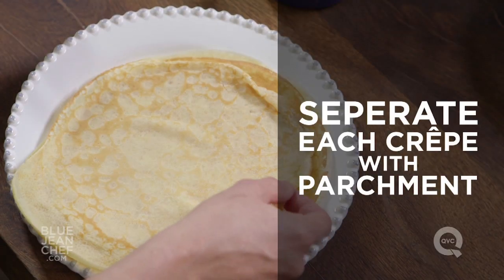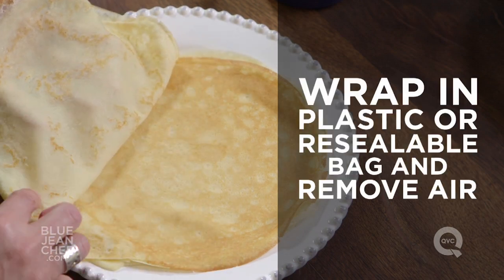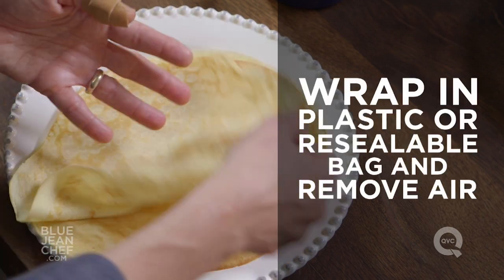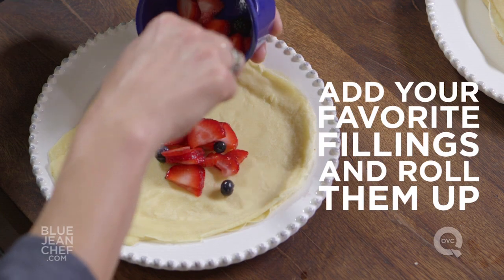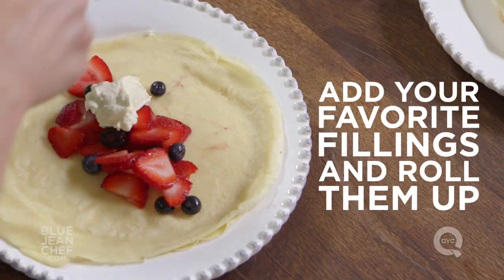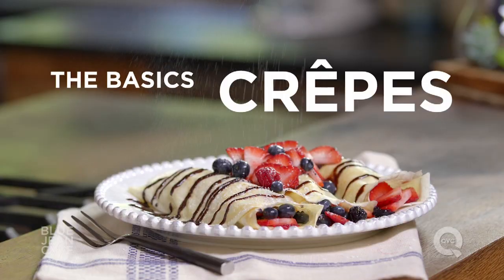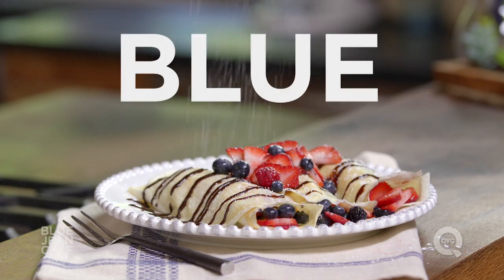Quick Basic - Crepes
Learn how to make the perfect dessert crepes!